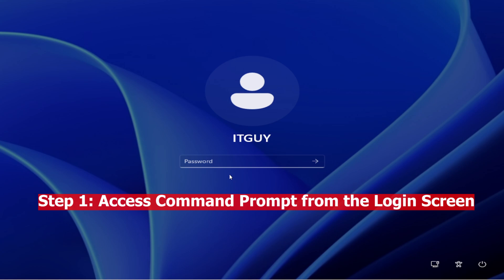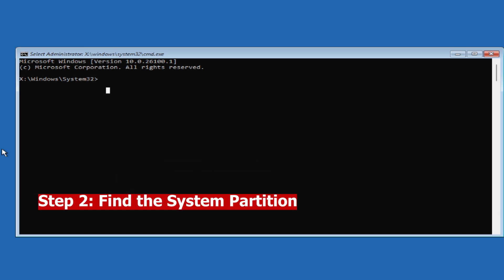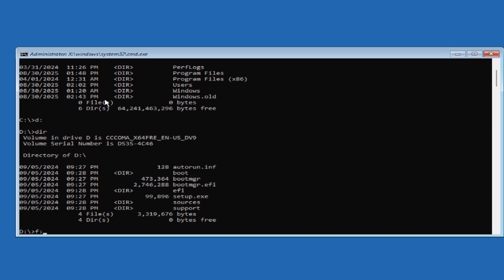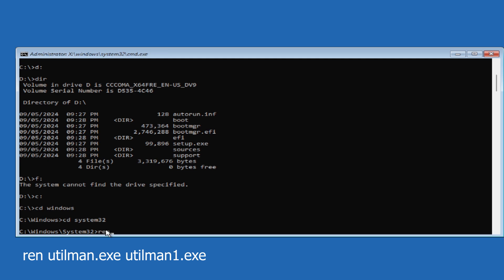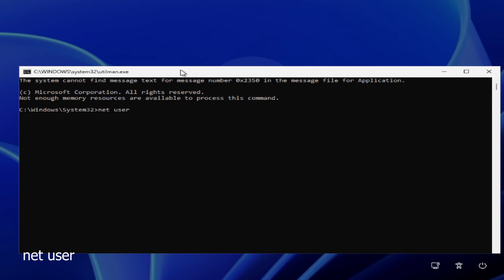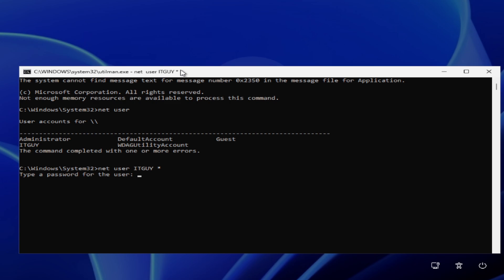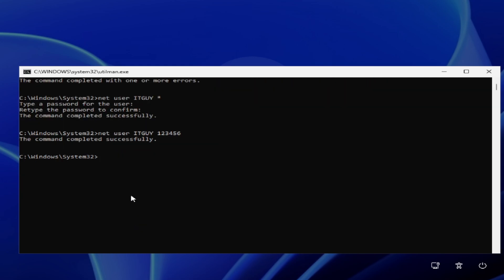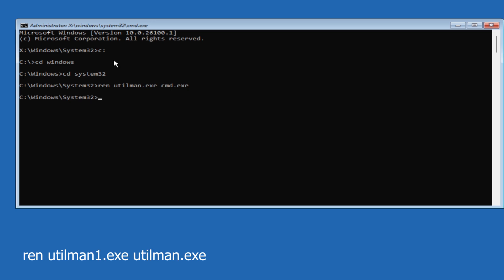Reset Forgotten Windows 10\11 Password Using Advanced CMD Method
Forgot your Windows 10/11 password? In this step-by-step tutorial, I’ll show you how to reset any local user account password using Command Prompt and the System32 method. This is a professional IT technique that works without third-party software.

You’ll learn how to:
✅ Boot into Advanced Startup Options
✅ Access Command Prompt from the login screen
✅ Navigate to the System32 folder
✅ Reset a Windows account password
✅ Restore the Accessibility tool back to normal

This method is useful for IT support, troubleshooting, and system recovery.

💡 Learn how to fix problems fast, boost performance, and get more out of your PC—without the tech jargon.

Got a question? Leave a comment—I read them all and reply whenever I can!